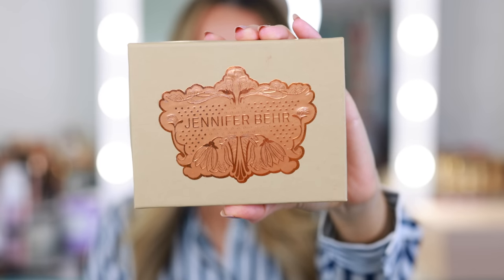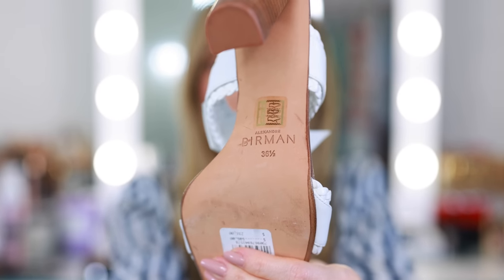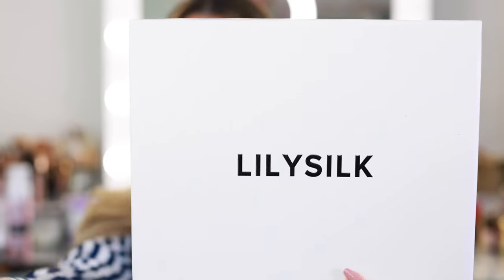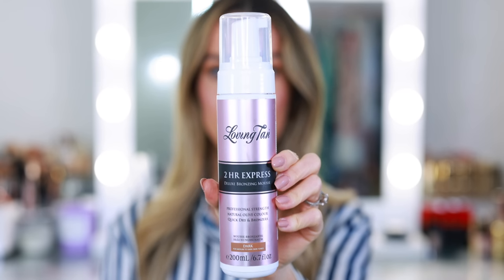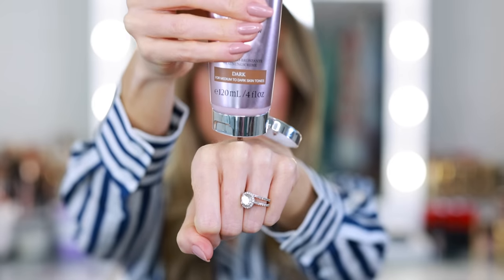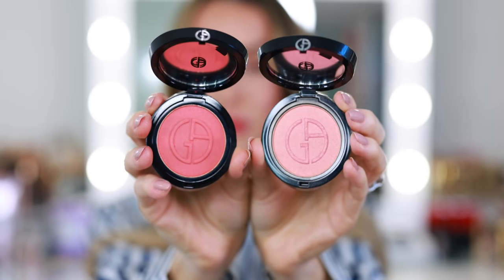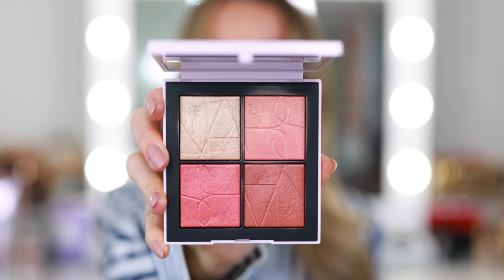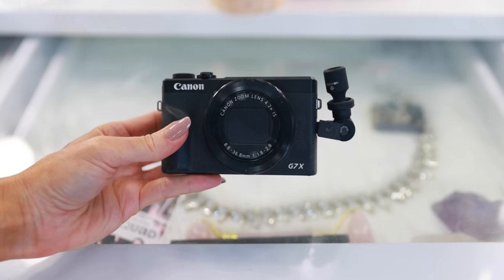SPRING LUXURY BEAUTY & FASHION FAVORITES 🌸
Today, I'm sharing some of my favorite things for spring including beauty, fragrance, fashion and more!

Jennifer Behr Seashell earrings
Alexandre Birman sandals

Nest Rattan Bamboo candle
White Tea and Rosemary Alfresco candle

Lancome Nude Sculptural Eyeshadow Palette
Nars Orgasm Four Play Palette
T3 Switch Kit Curl Trio
ERINT320